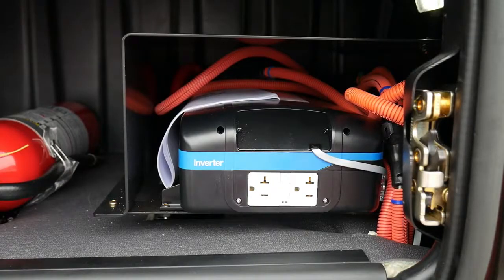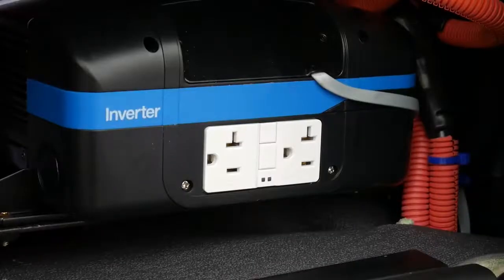2021 Freightliner Cascadia: Everything You Need To Know About The Inverter